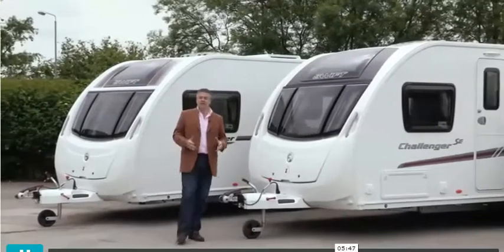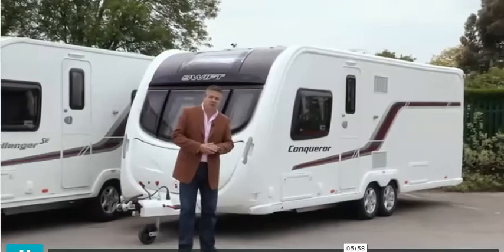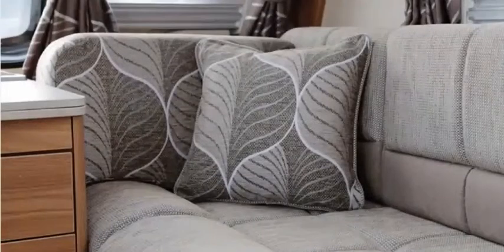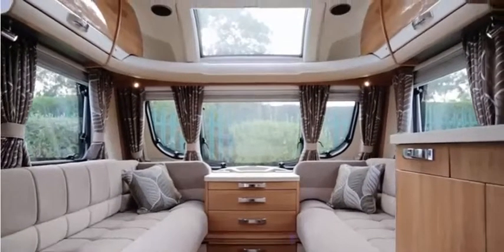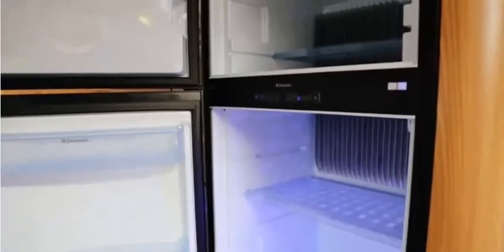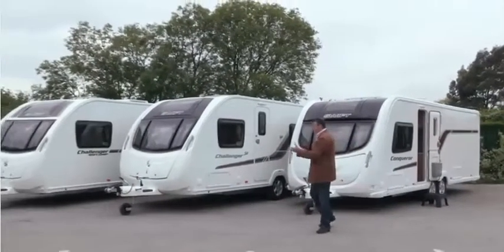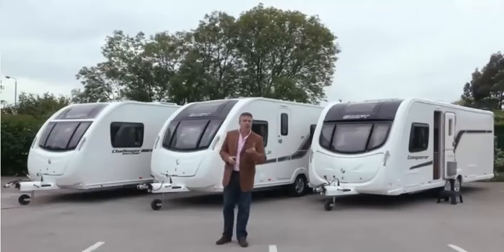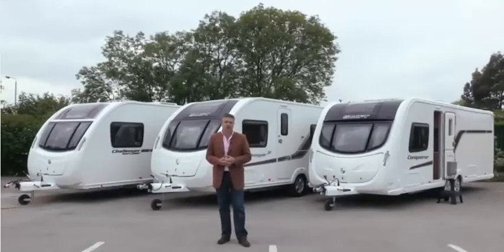SWIFT CONQUEROR 2014 OVERVIEW